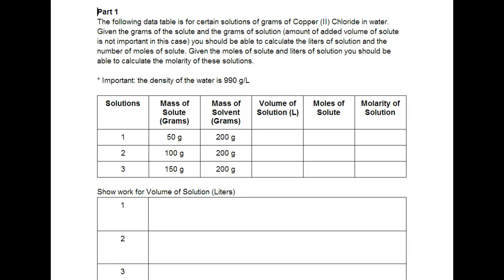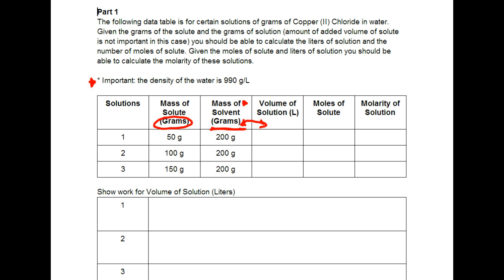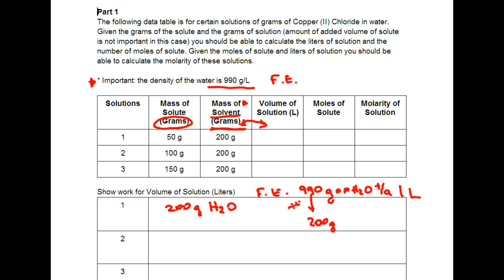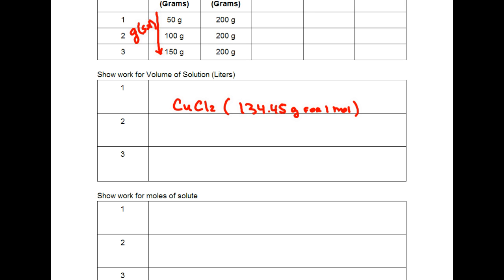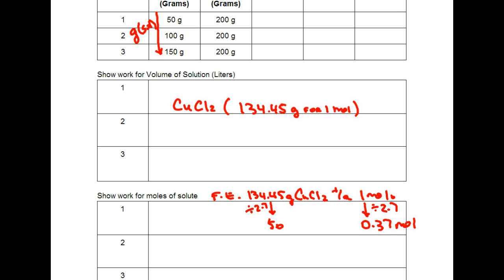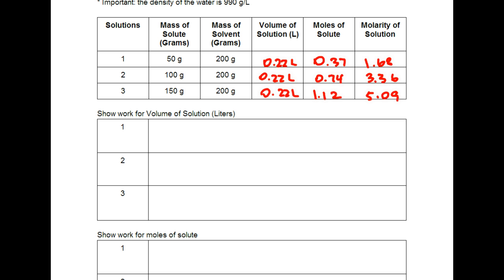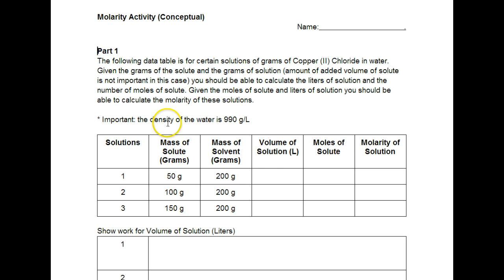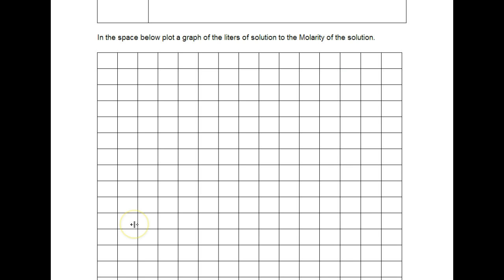Molarity Activity (Conceptual)